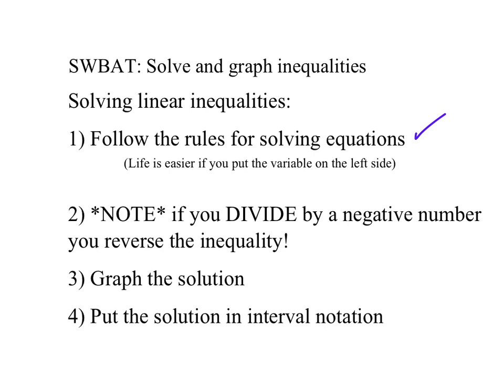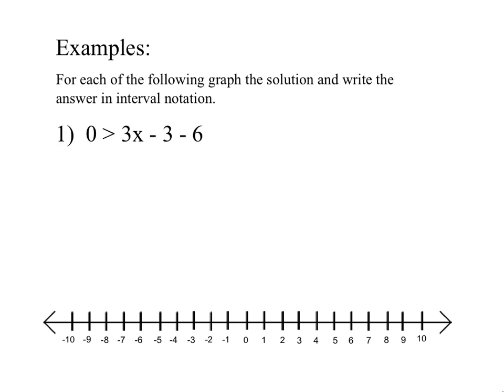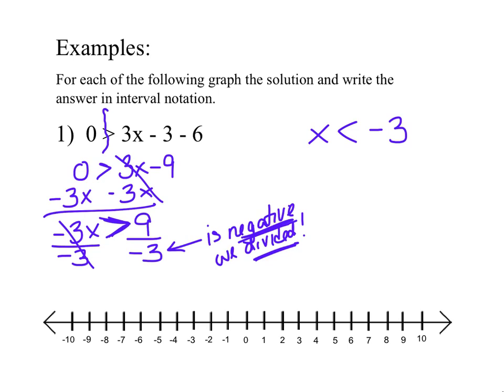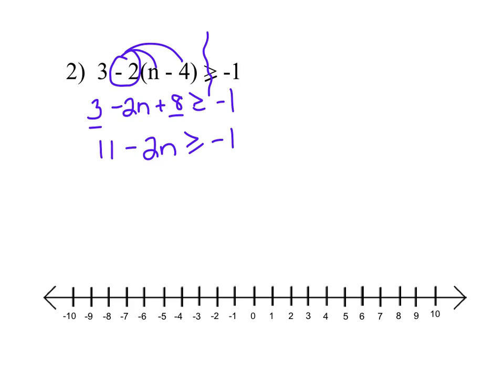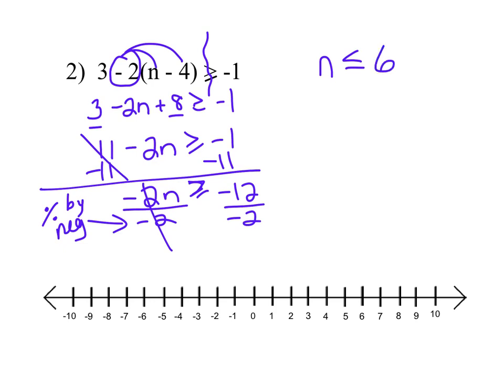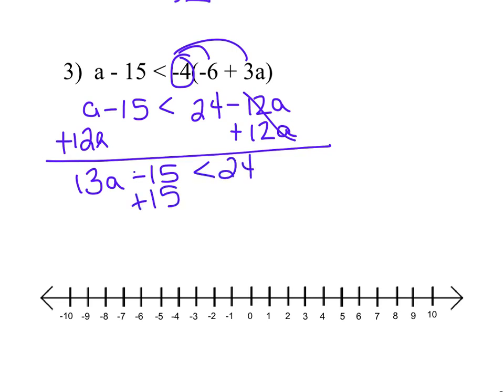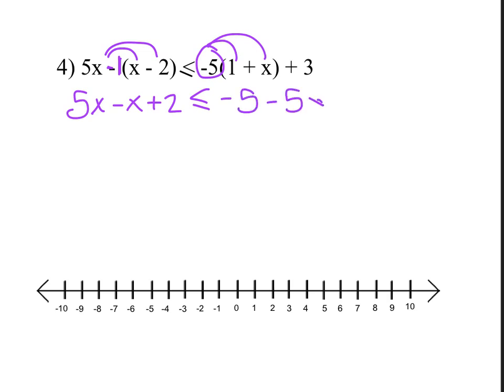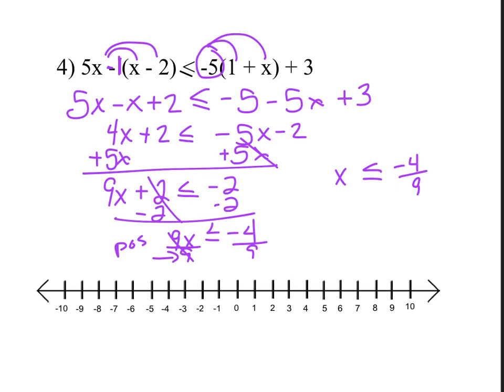03 Solving Inequalities